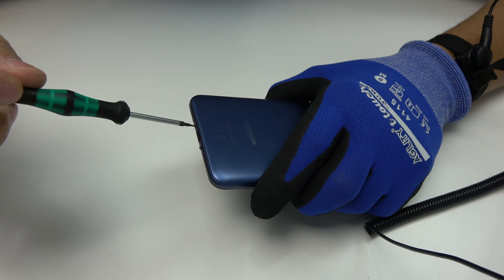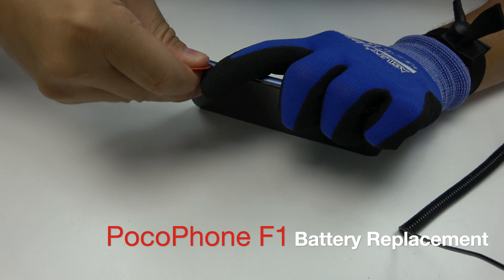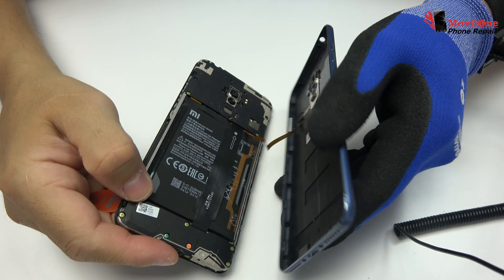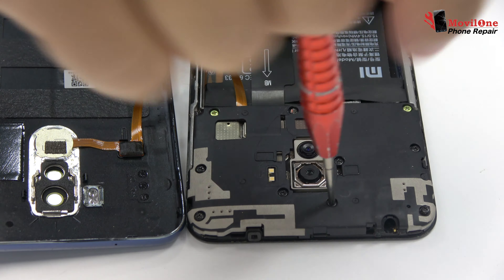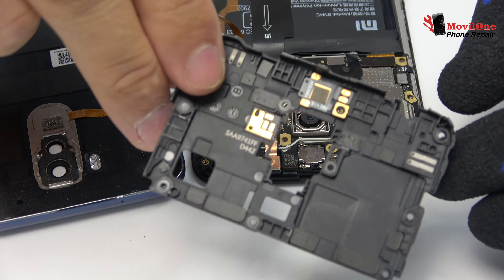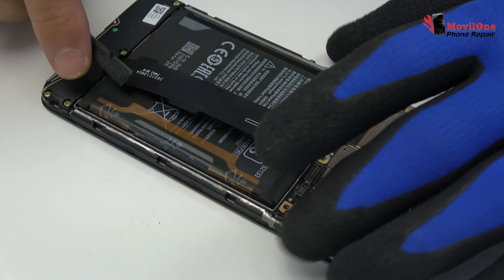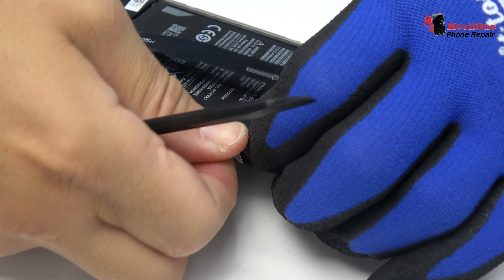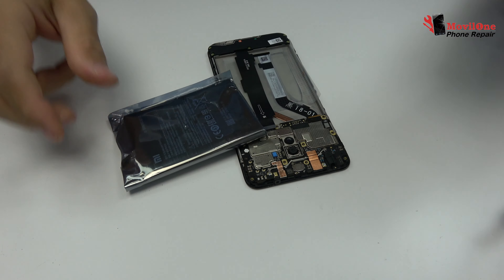Pocophone F1 Battery Replacement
✅ Battery (BM4E)

❤️Repair Tools

Xiaomi Pocophone F1 bad/stuck/inconsistant battery life? Your Xiaomi Pocophone F1  battery easily drains? Here’s the video showing how to change the battery with a new replacement original Xiaomi.

The caracteristics of the battery Pocophone F1:
4000 mAh (typ) / 3900 mAh（min）
Quick Charge™ 3.0
Type C - charging connector

Pocophone F1 battery replacement, the complete process that we ve done in MovilOne for our client that told us that his phone doesn t charge. Today we ll show the complete disarm and the repair of this device, so if you want and if you have the necessary tools you can do it by yourself. Be carefull and follow the steps that we are present below,to be sure of the success of the repair.

If you want to learn how to change the baterry of Xiaomi, please watch this video, and if you think it has been helpful, please give us a like, suscribe to our channel and share the information.
If you have any question about how to change the baterry or any question about how to repair the Pocophone F1 please leave your comment above and we ll be glad to answer it.In MovilOne we use only original spare parts Xiaomi, so our repairs have 3 months warranty.